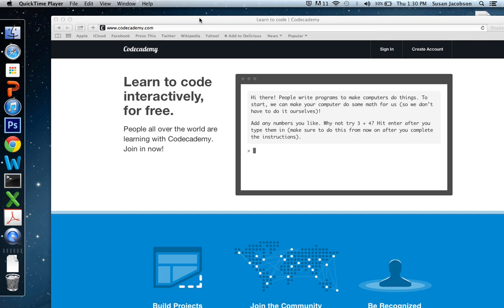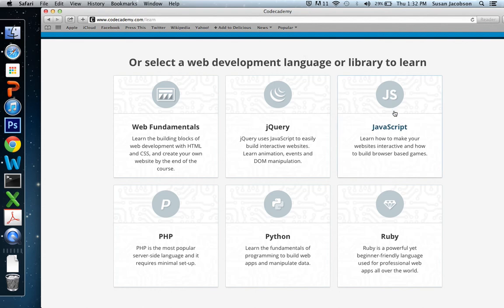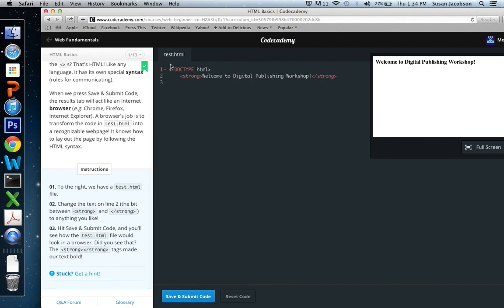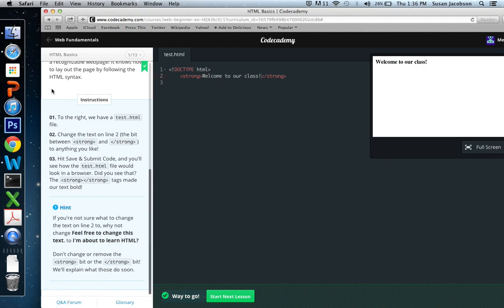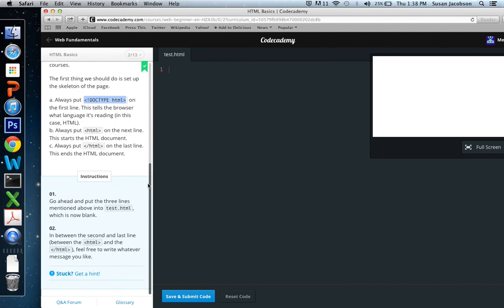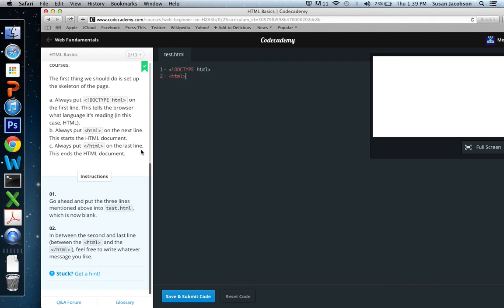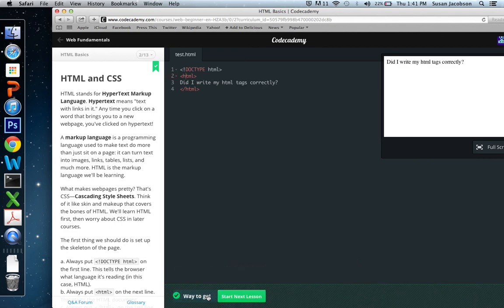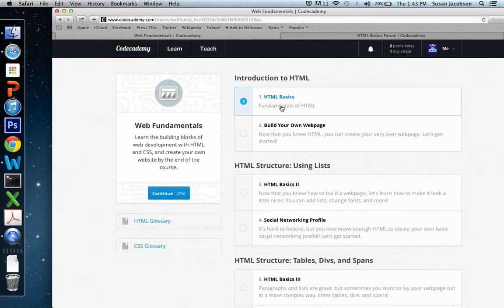How to Use CodeAcademy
codeacademy